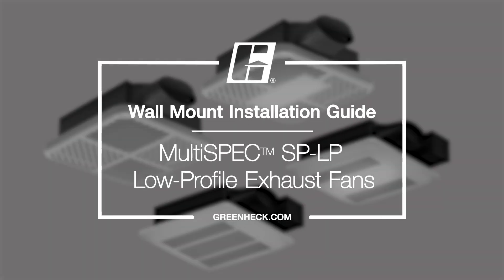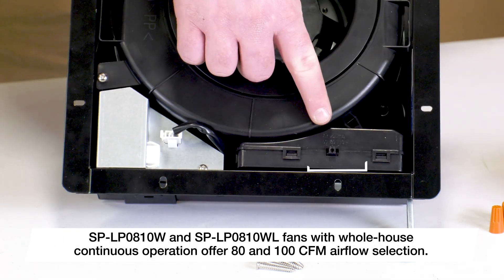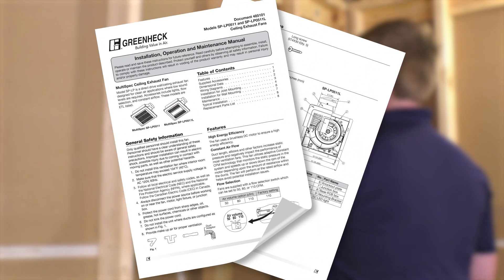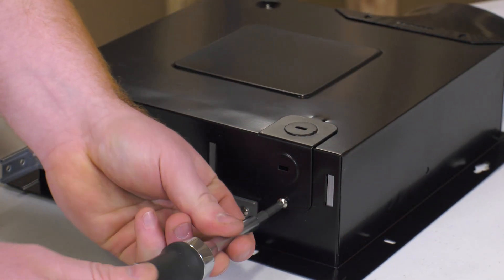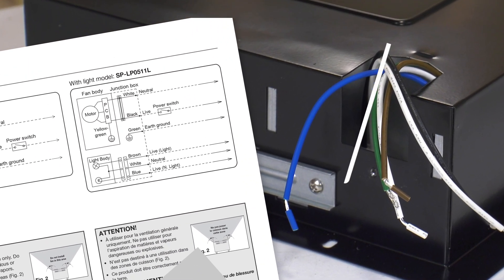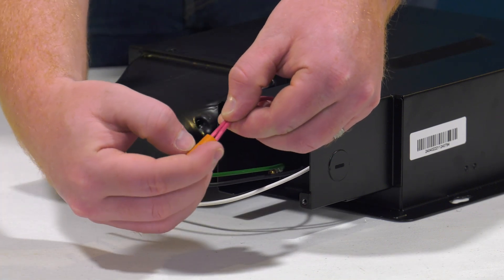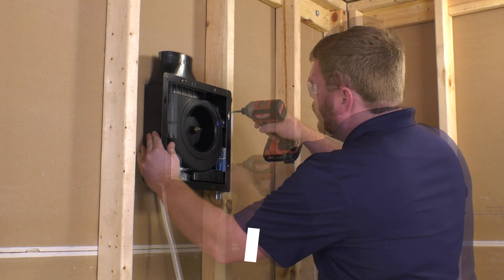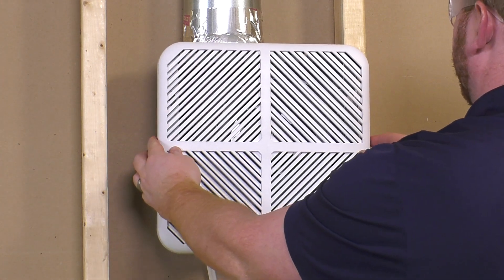Greenheck MultiSPEC™ SP-LP Low-Profile Exhaust Fans - Wall Mount Installation Guide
Greenheck’s MultiSPEC™ SP-LP exhaust fan, is the most powerful low profile fan on the market, with airflow up to 110 cfm. The fan features an electronically commutated motor, ECM, with constant CFM adaptive variable speed technology.